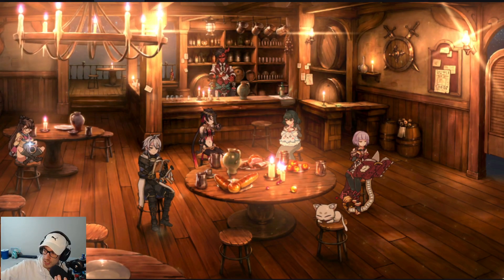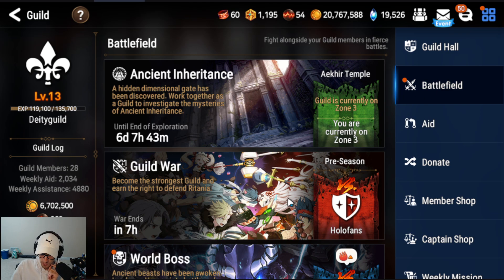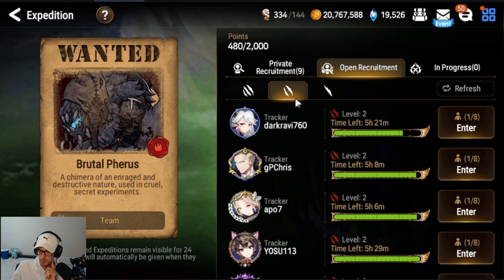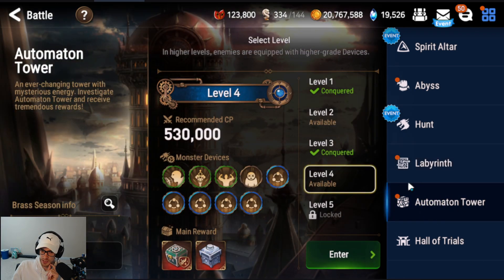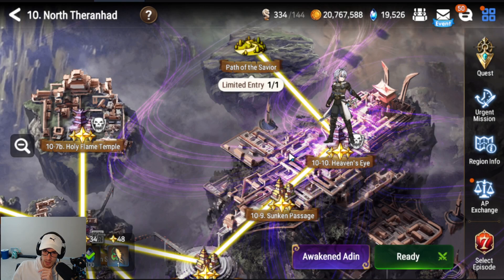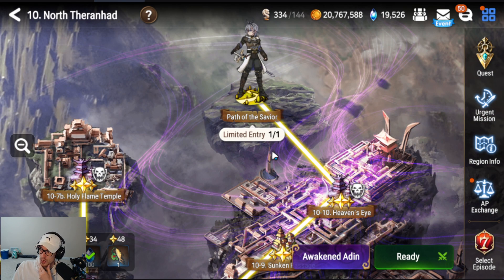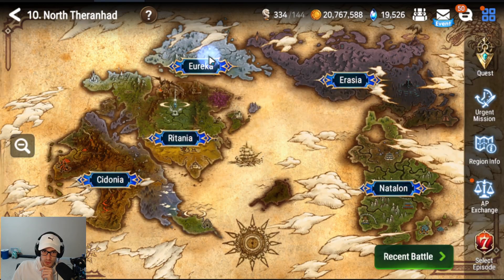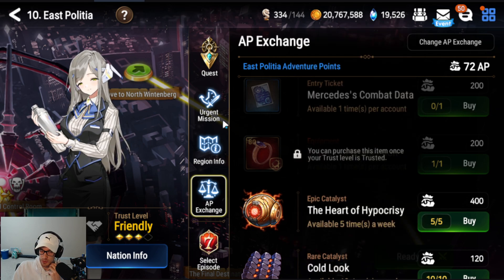[Epic Seven] 2023 New Player Guide Day 17 - What to do After Beating Zio, Banshee team Prepping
Epic seven guide for new players starting the game. This will cover everything you should push to do on day 17. Here are a few things to be working on after beating zio. Tomorrow will be permanent banshee team set up then its onto building our pvp teams.